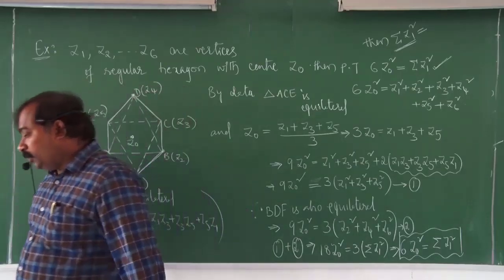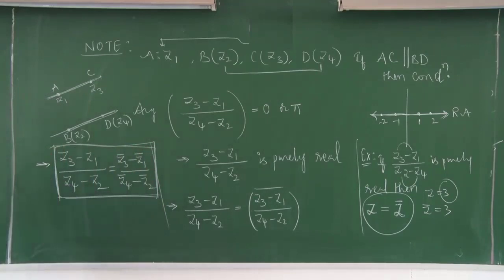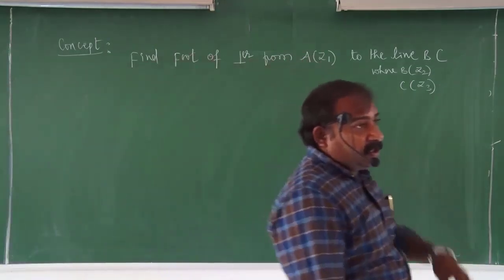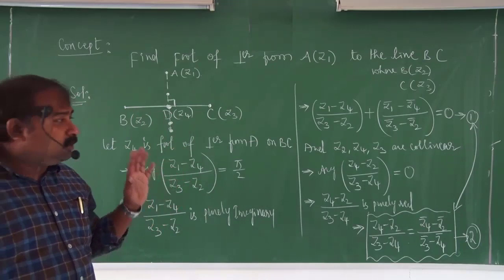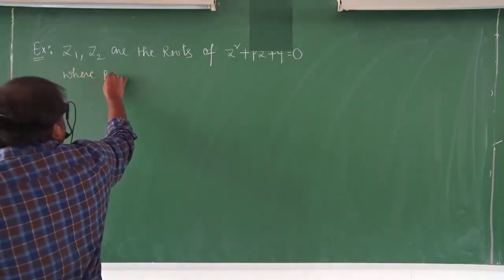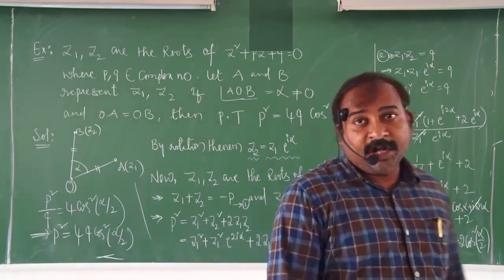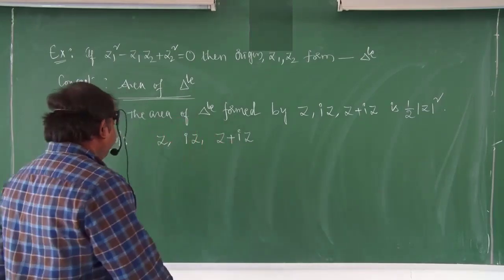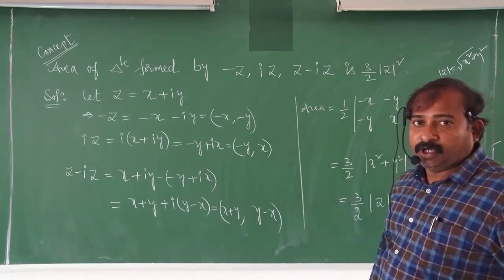COMPLEX NUMBERS ADV BATCH 12 BY SRIKANTH